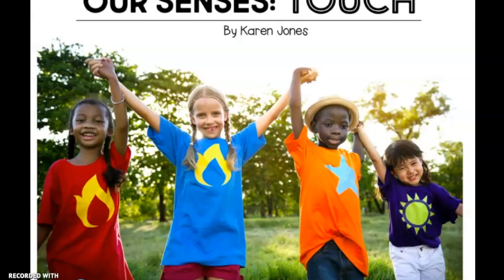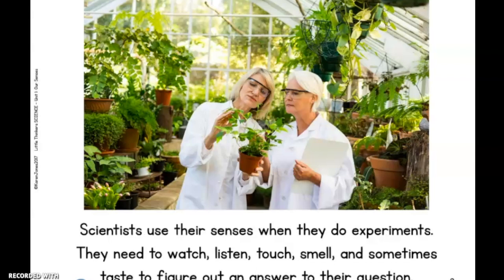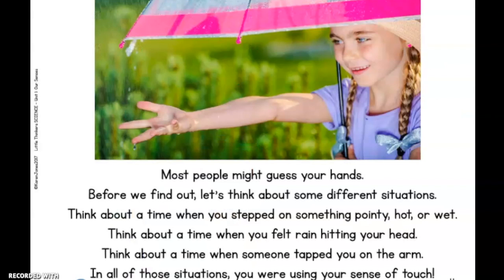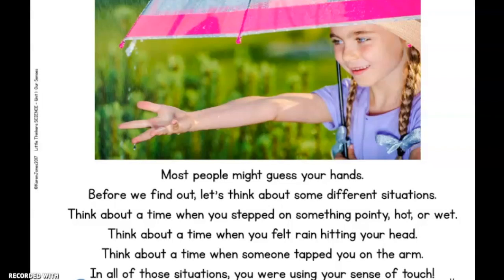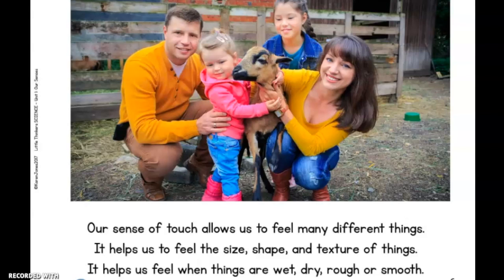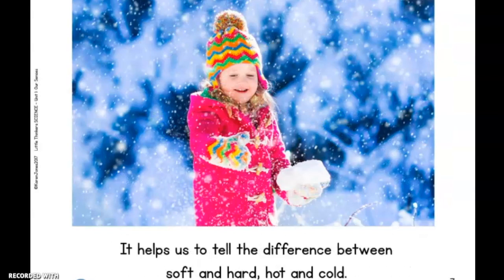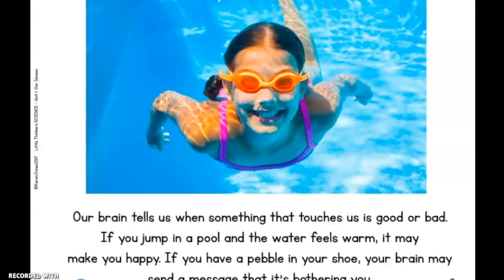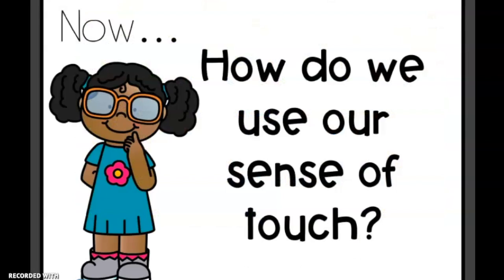5 Senses: Touch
This is the Touch/Feel video for our 5 Senses Unit.